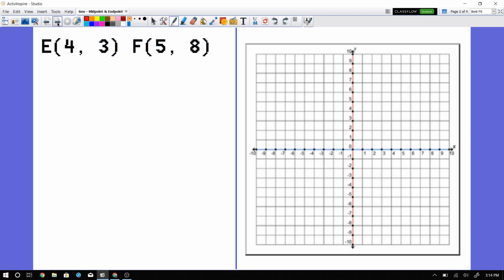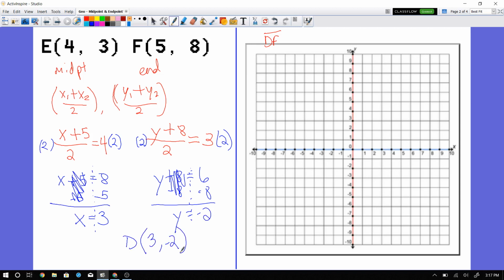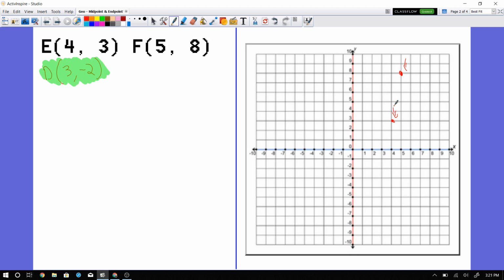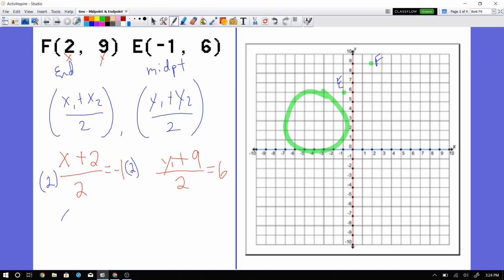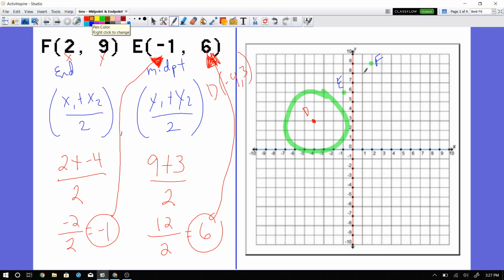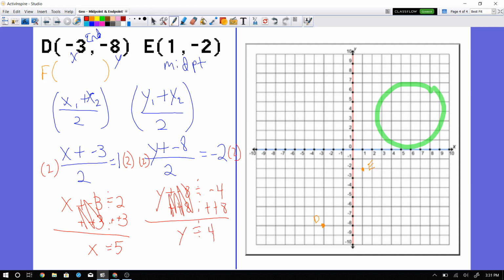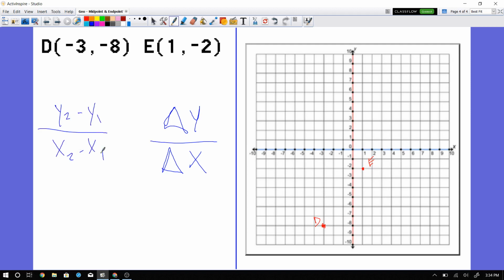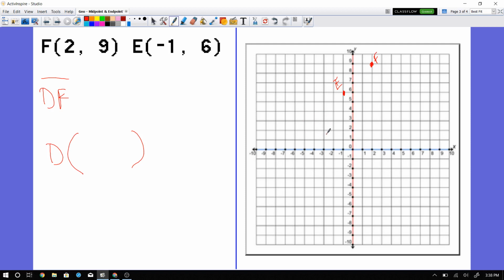Geo - Midpoint & Endpoint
Finding the other end when given the midpoint (multiple methods and checking)